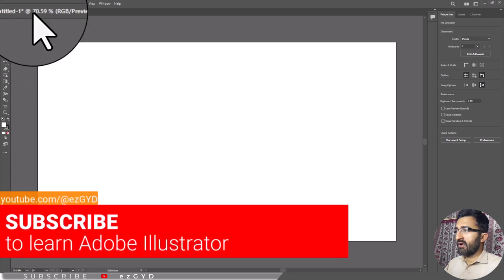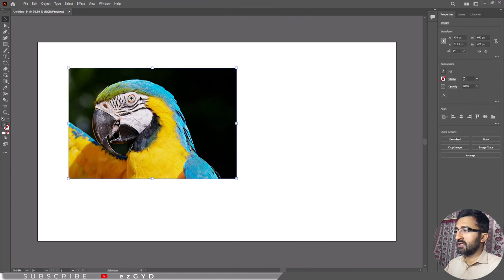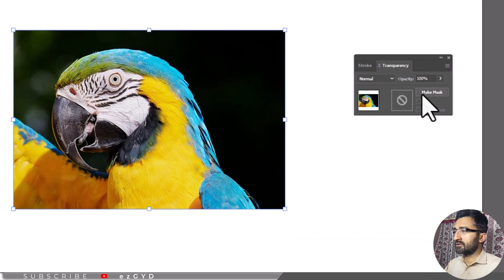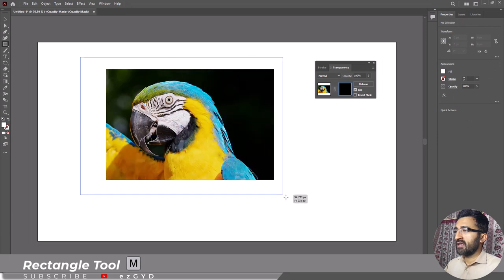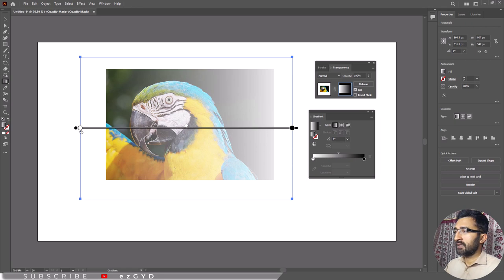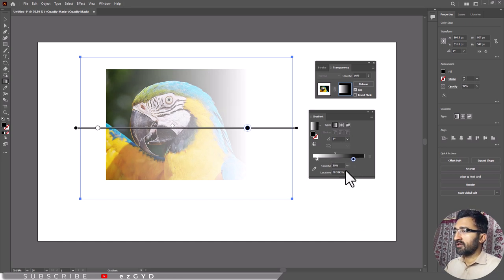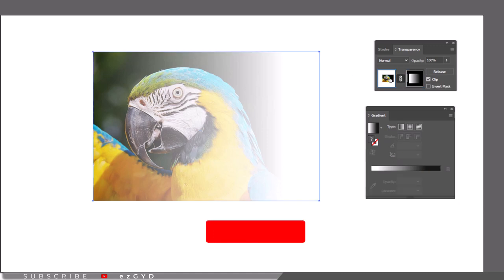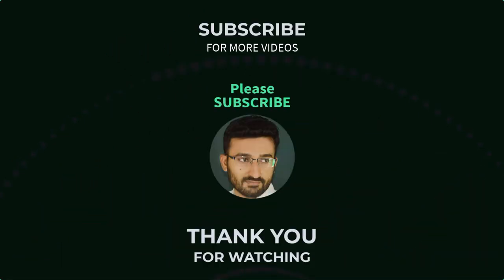How to Fade Image in Illustrator - Make a Picture Fade Effect Tutorial for Beginners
In this Adobe Illustrator tutorial video, you will learn how to fade an Image in Illustrator. After watching this tutorial, you will be able to make a picture fade effect in Adobe Illustrator.

Welcome to the ultimate Illustrator tutorial! In this video, you'll learn how to fade images in Illustrator effortlessly. Mastering this technique will take your designs to the next level, allowing you to create stunning visual effects with ease. Join us as we unlock the secret behind fading images in Illustrator, empowering you to unleash your creativity like never before!

To create a gradual fade effect in Adobe Illustrator, you can utilize a fade mask. By utilizing the "Transparent" and "Gradient" panels, you can easily apply a fade mask to either a single object or a group, seamlessly blending it with the object beneath it.

Chapters:
0:00 Intro
0:05 How to Place Image in Illustrator
0:28 How to Apply Transparency Mask in Illustrator
01:00 Draw a Rectangle on Image
01:11 Apply Black and White Gradient to Rectangle
01:25 Edit Gradient in Illustrator
01:38 IMPORTANT! How to Stop Editing Opacity Mask